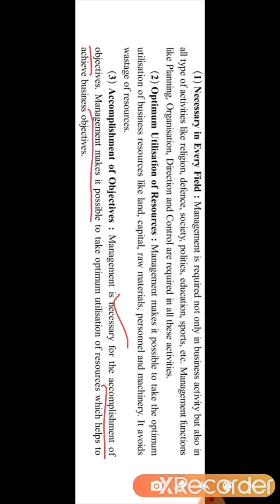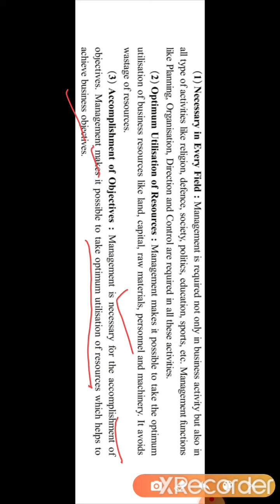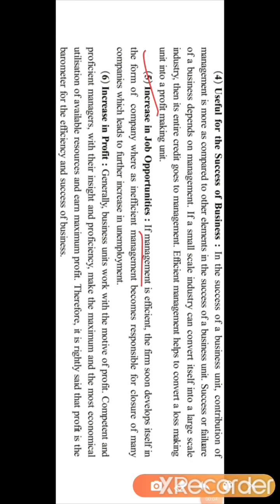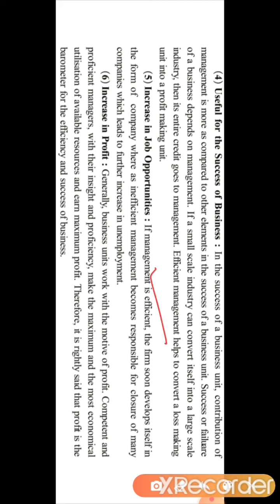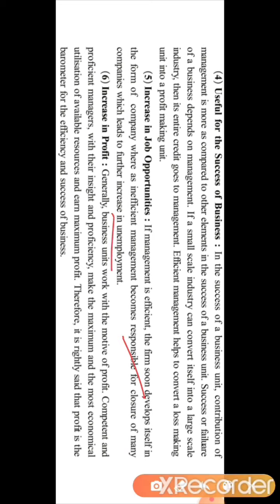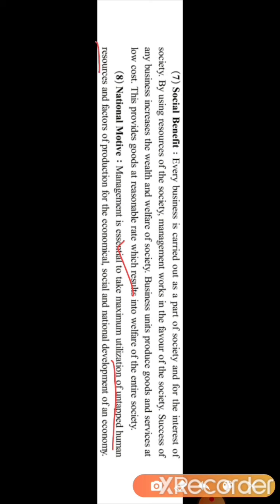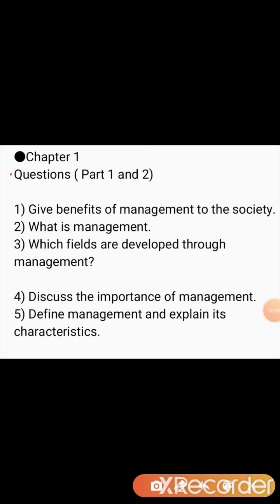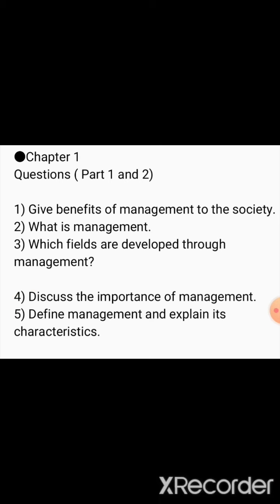EM 12 COMM OC CHAP 1 PART 2